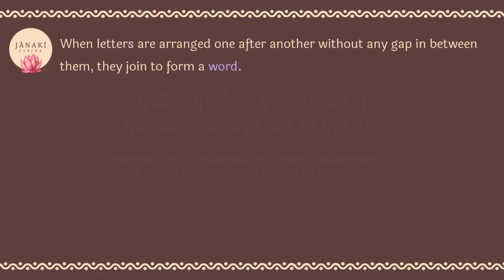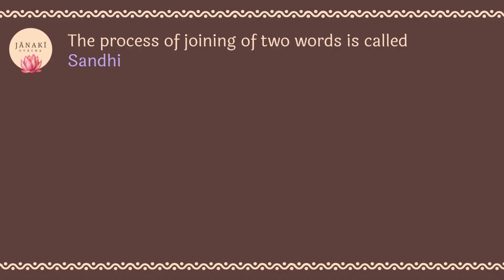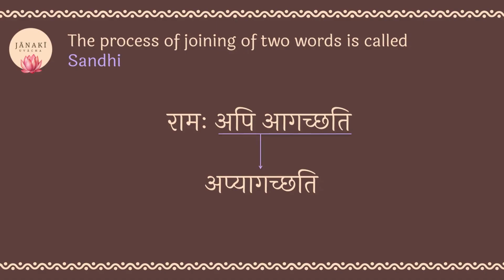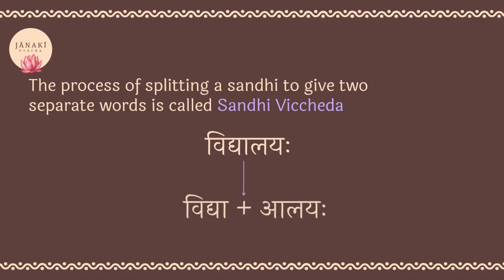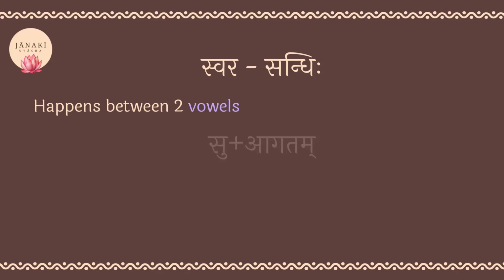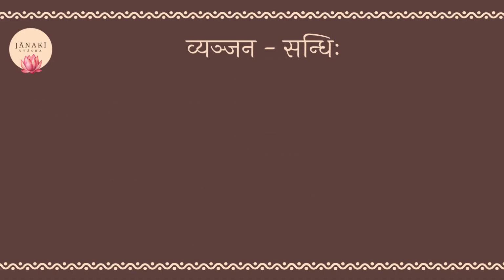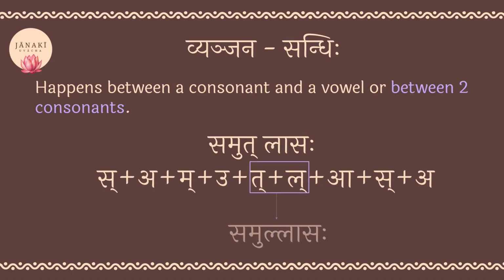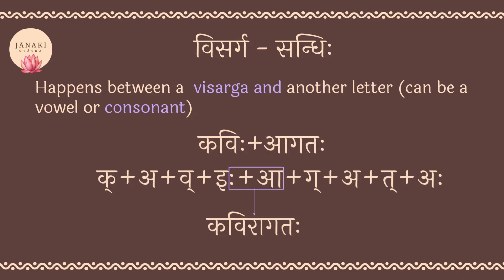What is Sandhi? An Introduction.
Welcome to the Sanskrit Sandhi Series on Janaki Uvacha!
In this introductory video, we learn the basic idea of Sandhi in Sanskrit.

We will understand:
• What is Sandhi?
• Which letters are involved in Sandhi?
• How do we join two words using Sandhi?
• What is Sandhi-viccheda, and how do we split a Sandhi word?

This video provides the foundation for the Sandhi rules we will learn throughout this series, with simple explanations and examples.

In the upcoming videos, we will learn the different types of Sanskrit Sandhi.

Sanskrit Sandhi | Sandhi in Sanskrit | Sanskrit Grammar | Sandhi-viccheda | Sanskrit for Students